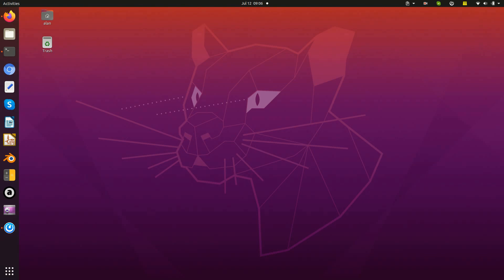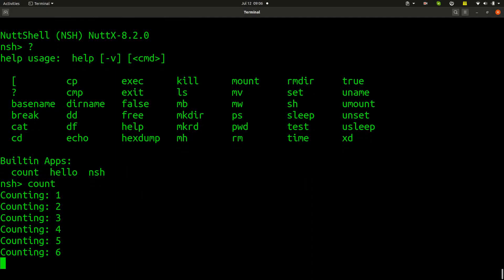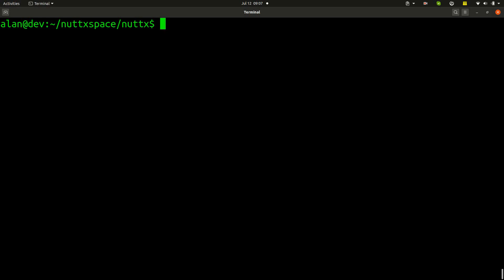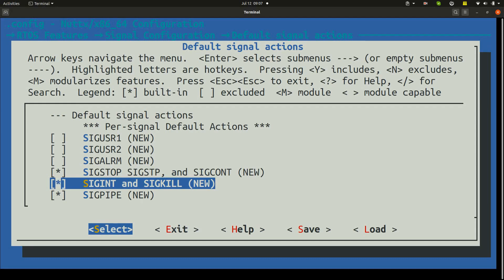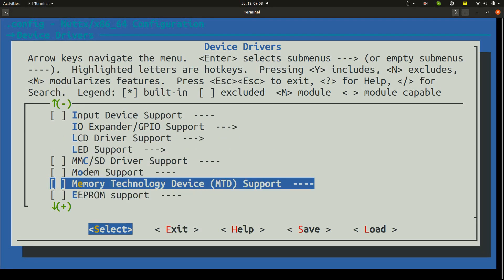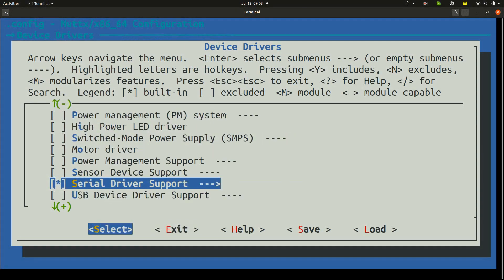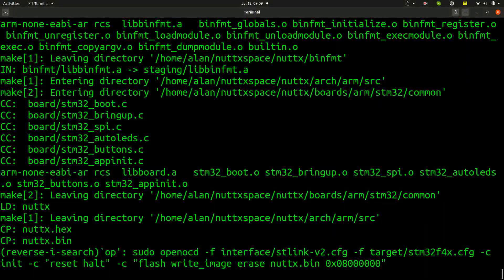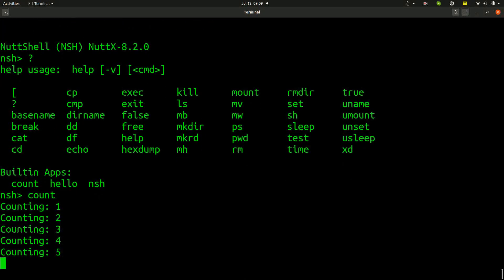Quick Tips #001: Interrupting Programs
In this video I explain how to enable to Ctrl+C to interrupt programs.